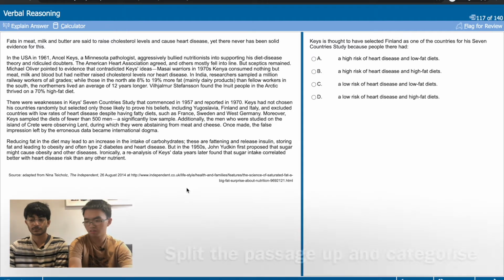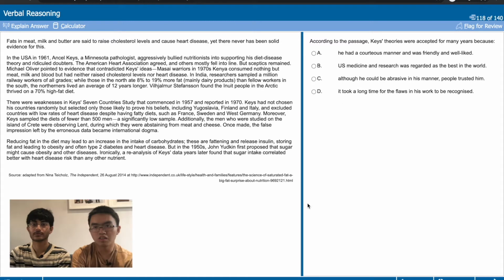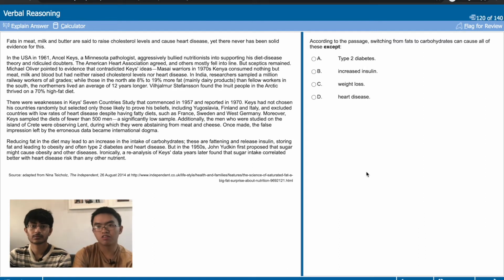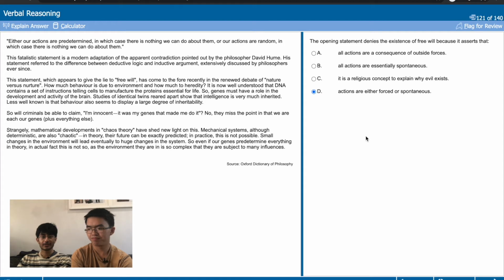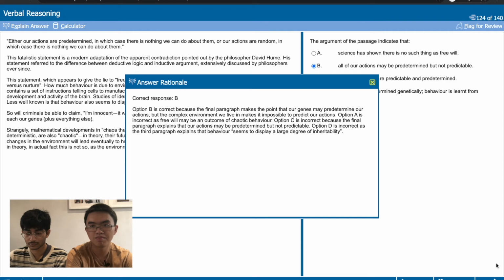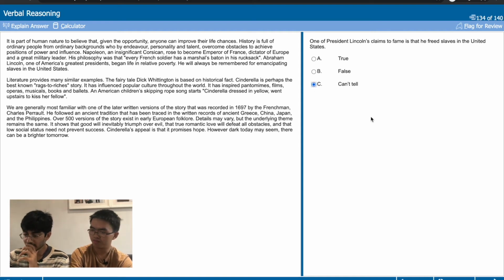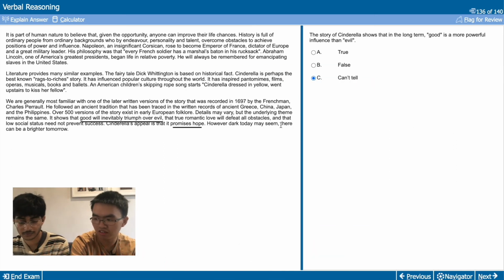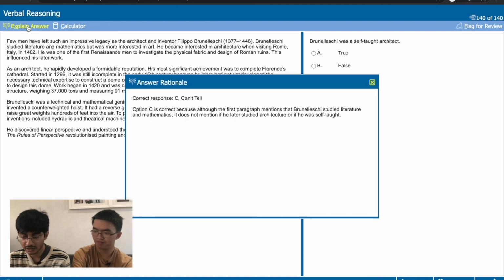Boost your UCAT Verbal Reasoning Score - *Live Questions*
Please do the questions with us (it's good practice)!!

We have been rather late to the game this summer in terms of UCAT advice. Despite being a primarily Oxbridge focused channel, we have decided to show what technique and tricks we used to score in the top 1% in the UCAT last year.

00:00 - Intro
01:15 - Comprehension text 1
07:40 - Comprehension text 2
11:50 - True/False text 1
16:39 - True/False text 2
19:27 - Final words of wisdom